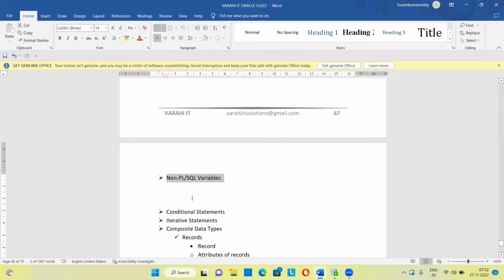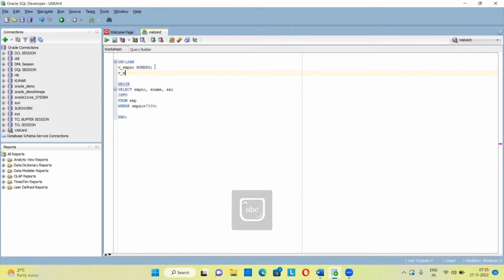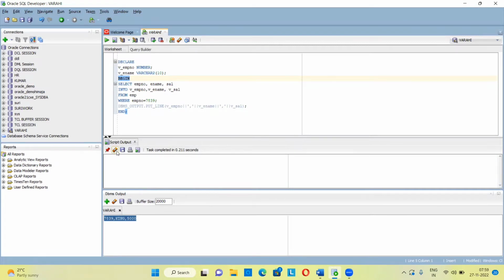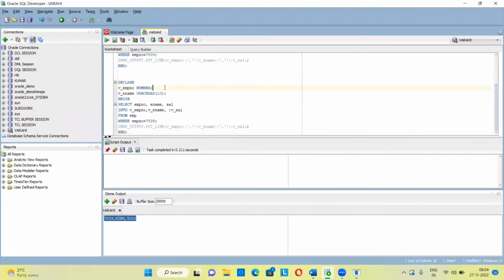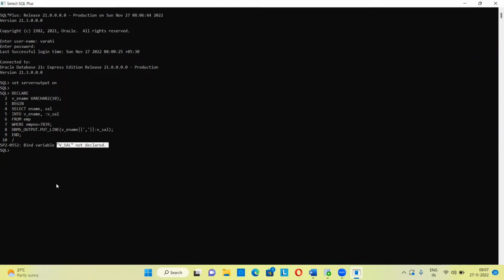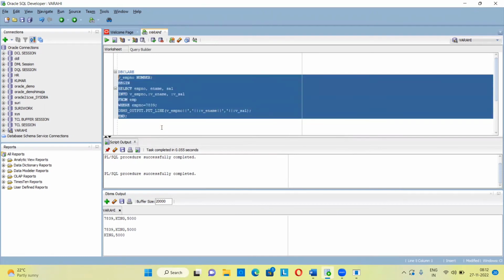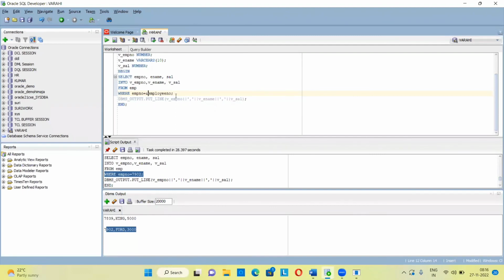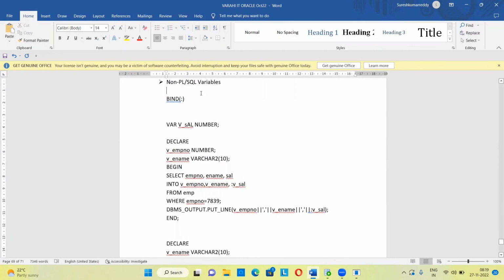Oracle PLSQL | Bind & Host Variables | VARAHI IT